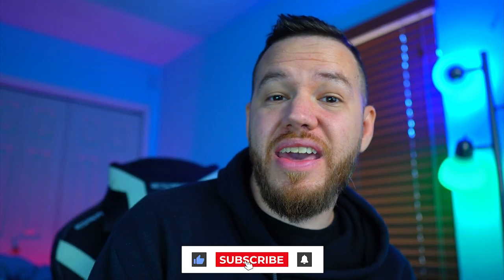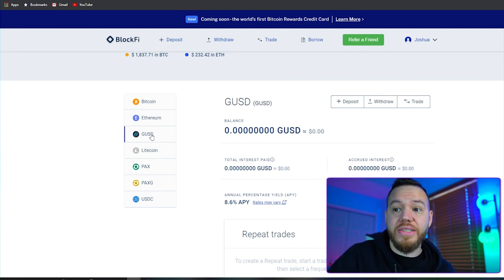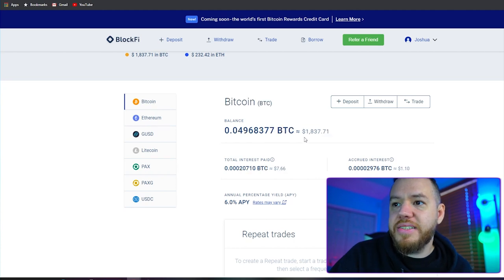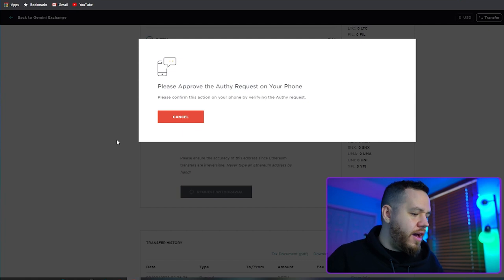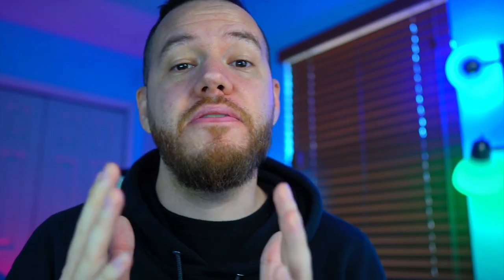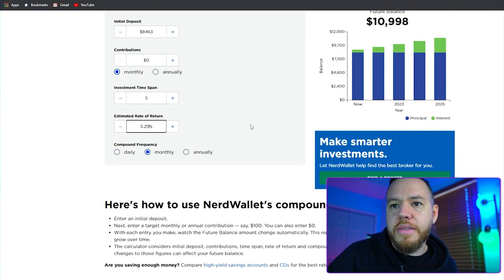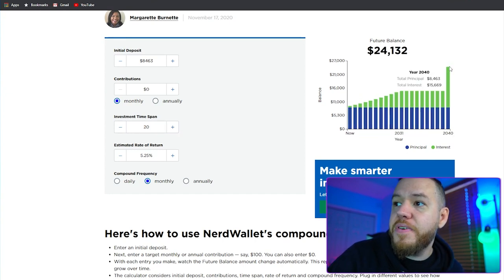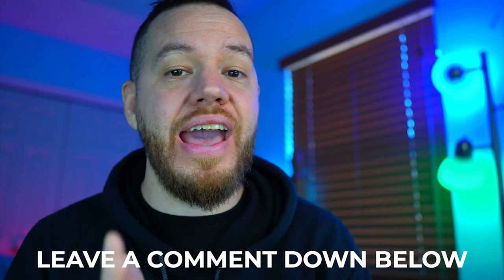BlockFi Tutorial | How To Make A Deposit & Earn Passive Bitcoin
In this video, we go over exactly how to make your first deposit into your Blockfi account to start earning some passive income while holding Crypto! We show you the range of possibilities when you include Compound Interest + The rising value of Cryptos in the next 5 YEARS!